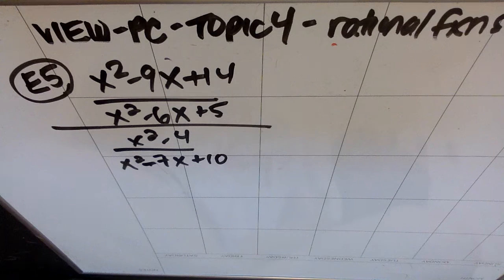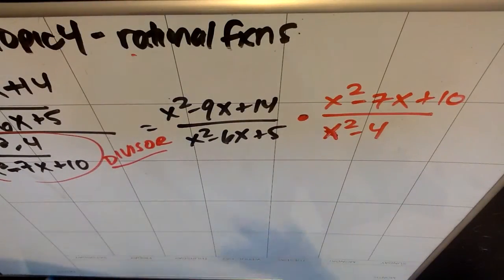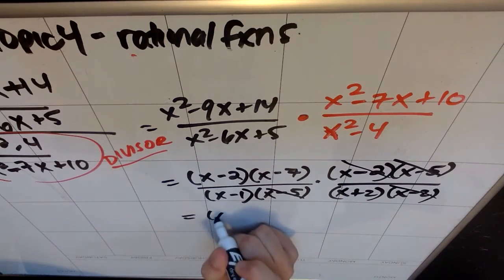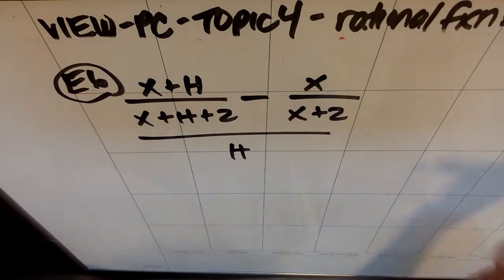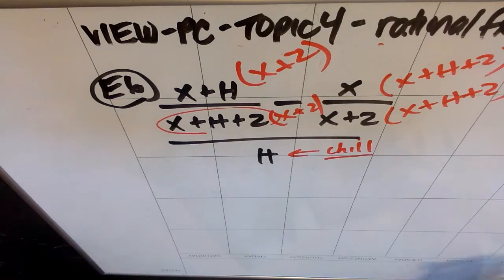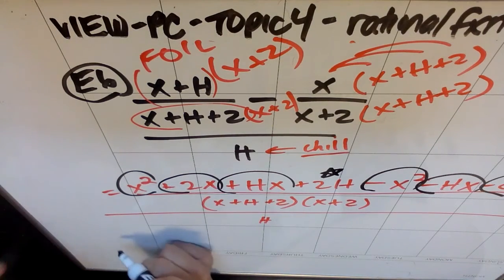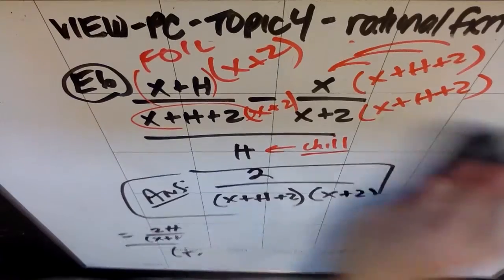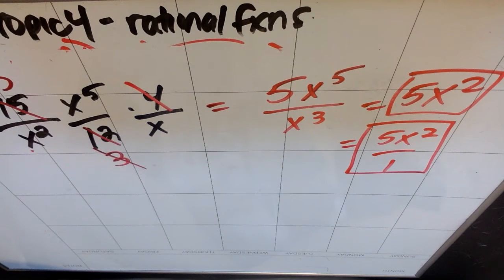VIEW: PC Topic 4 Part 3 E5 E6 E7 Rational Functions